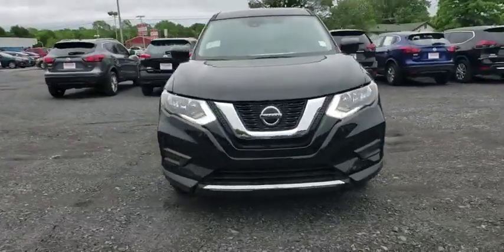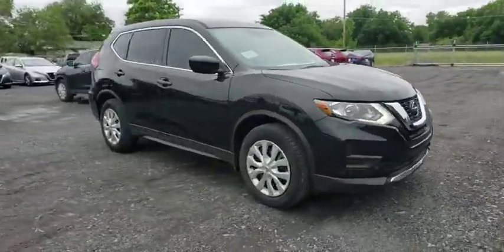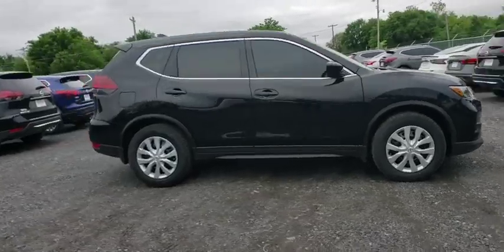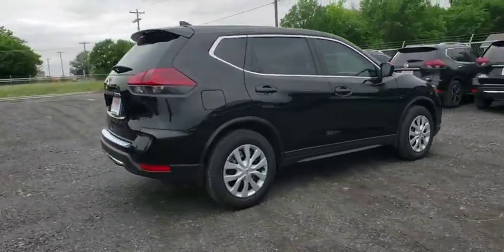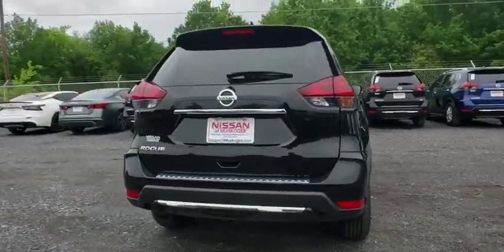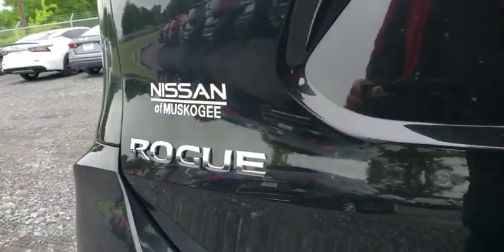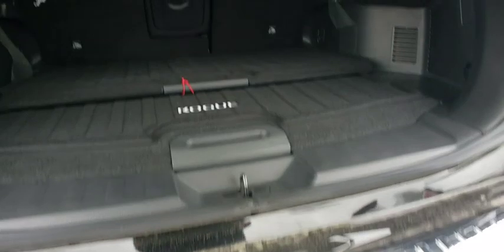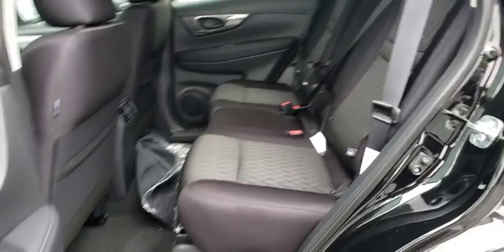2019 Nissan Rogue Pryor, Broken Arrow, Tulsa, Oklahoma City, Wichita, OK N5583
2019 Nissan Rogue S - Stock#: N5583 - VIN#: 5N1AT2MT1KC784813

Magnetic Black Pearl 2019 Nissan Rogue S FWD CVT with Xtronic 2.5L 4-Cylinder **WE DELIVER ANYWHERE**.26/33 City/Highway MPG